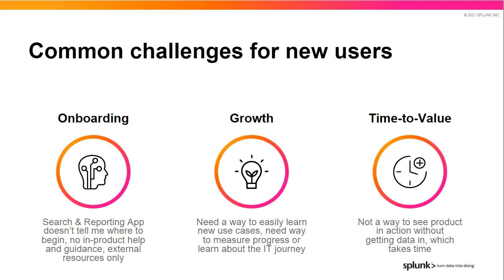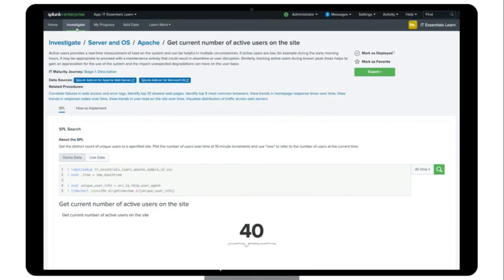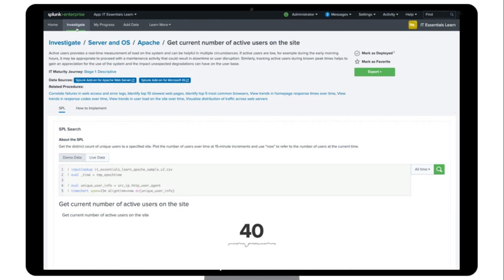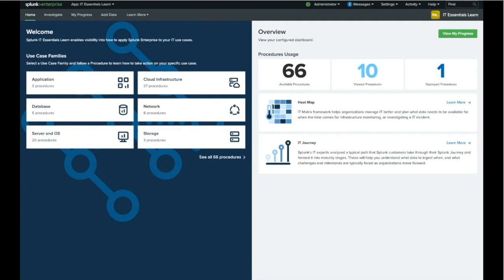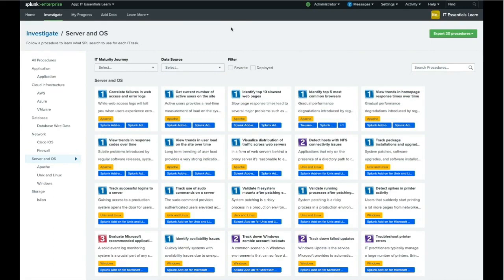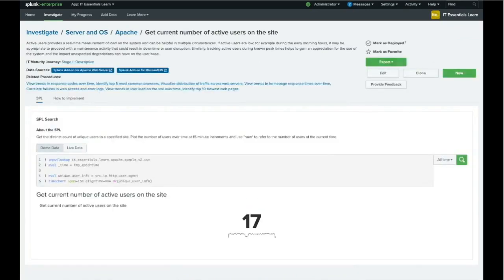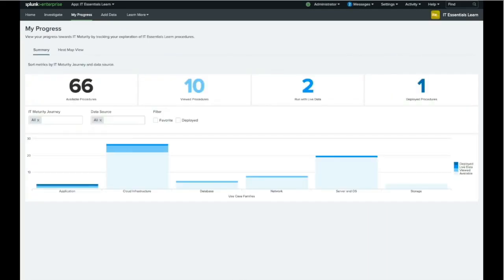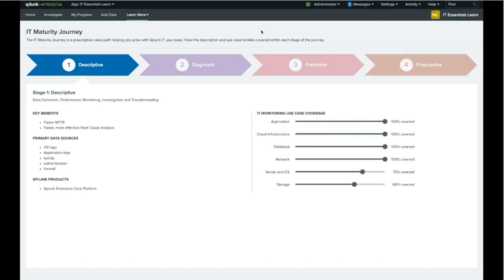A Fast Lane to Value with IT Essentials Learn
Tune in to the Tech Talk to see how ITE Learn provides an easier and faster onboarding experience for users new to Splunk for IT, with built-in content designed to help you get faster time-to-value and watch the app in action and see first-hand just how easy it is to get started with Splunk for IT and all the various features available to you. See more follow up resources and sign up for live webinars on our community discussion